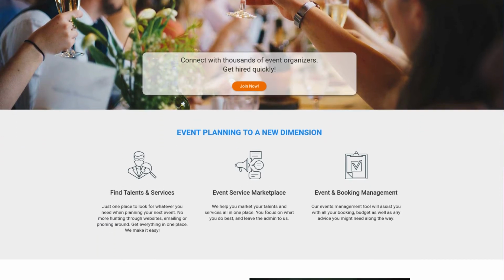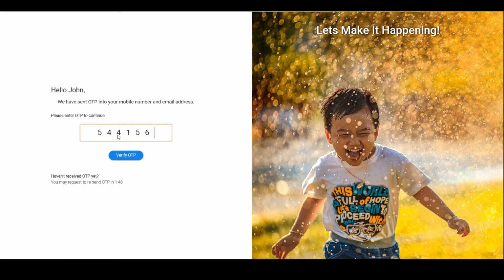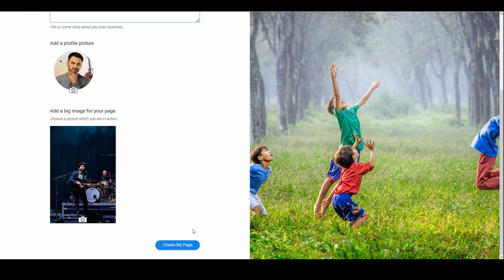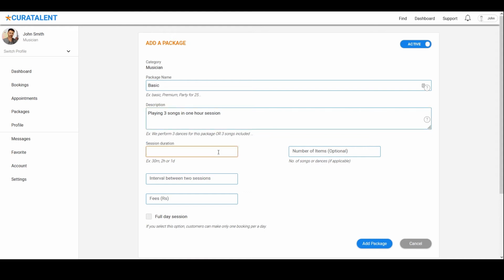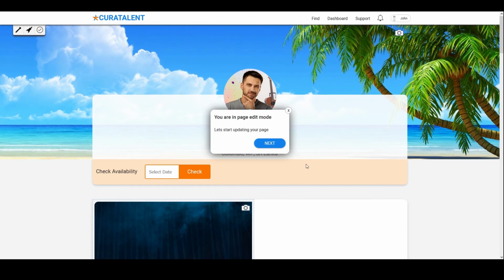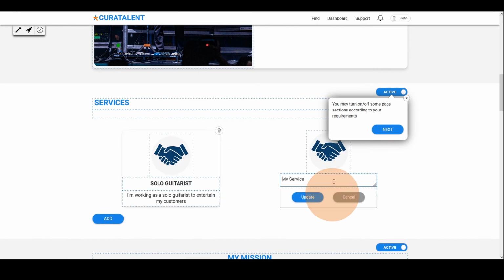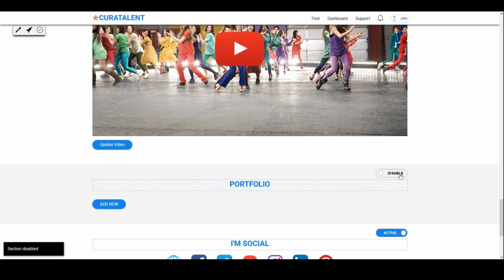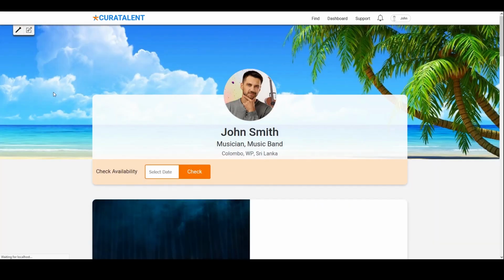How to register on Curatalent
Step by step guide, how to register, how to create your profile and business page on Curatalent platform.